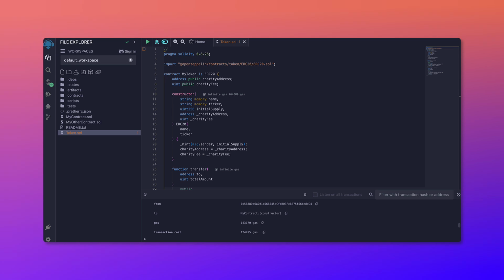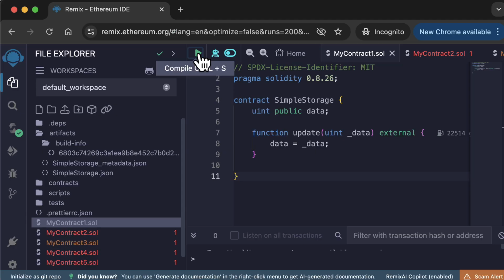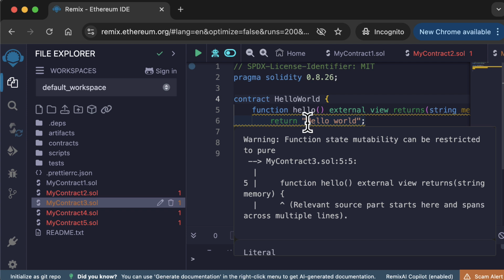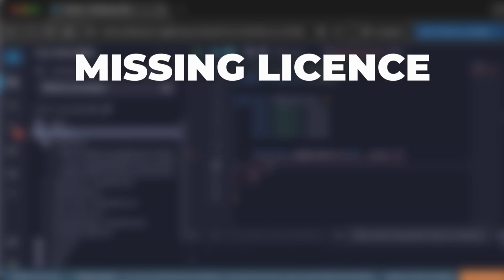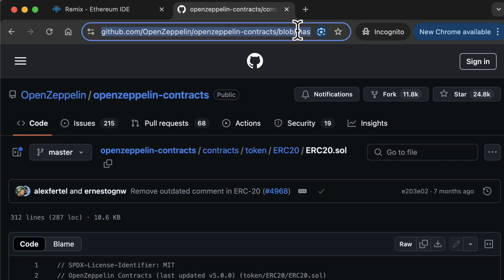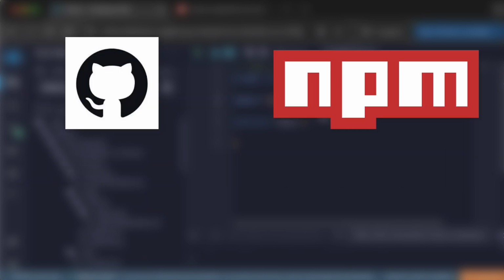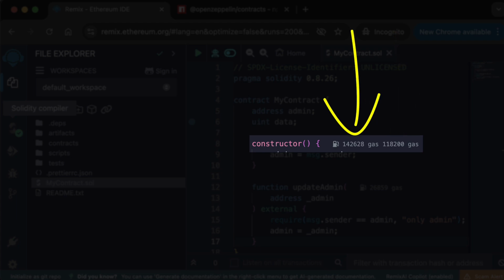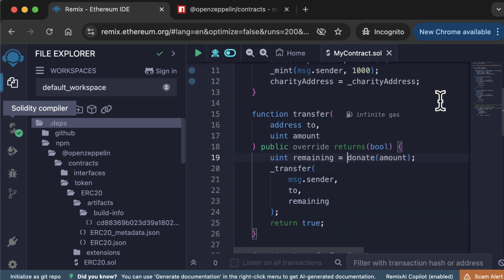Code editor of Remix - Remix Tutorial 3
In this video, I will introduce the code editor of the Remix IDE.